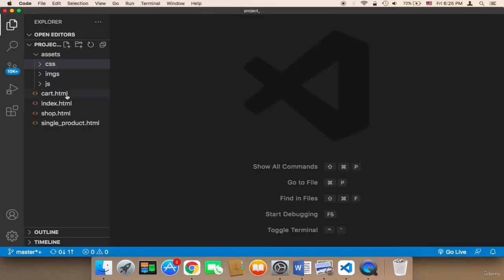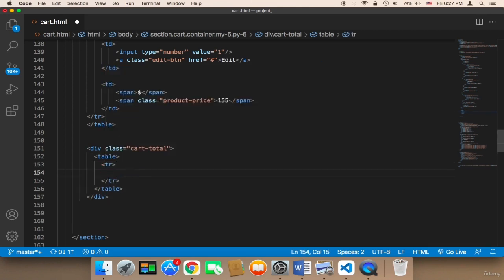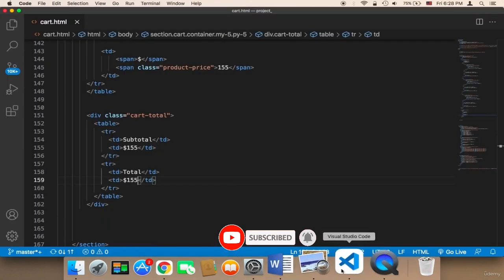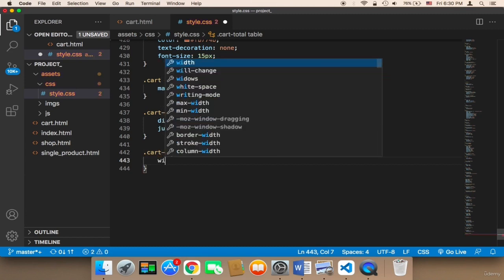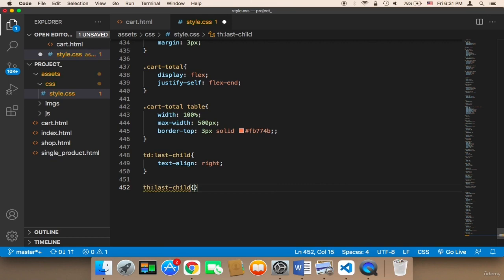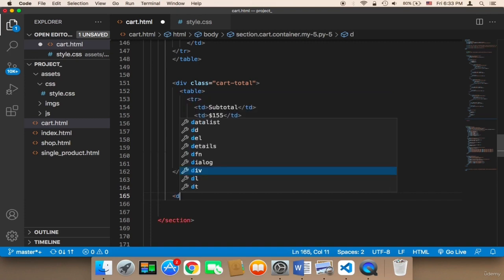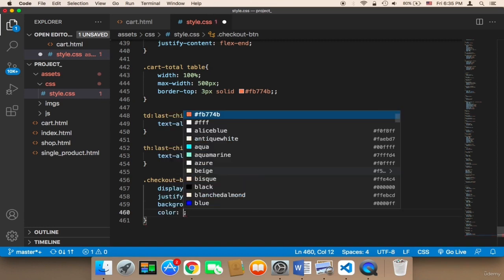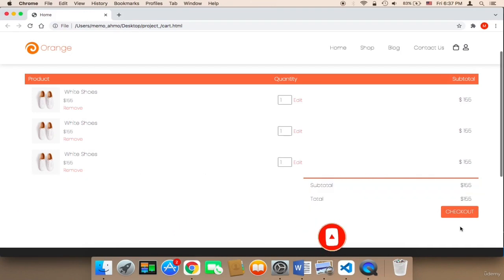Total Design #44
About :eCommerce web developer is a YouTube Channel, where you will find eduaction, I hope this video was Useful and you liked it, if you did press the thumbs up button.